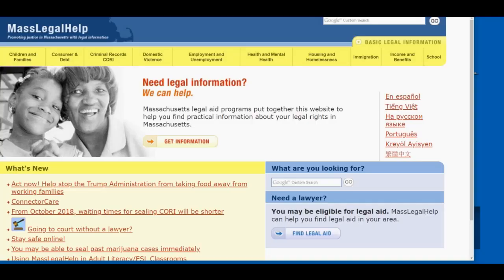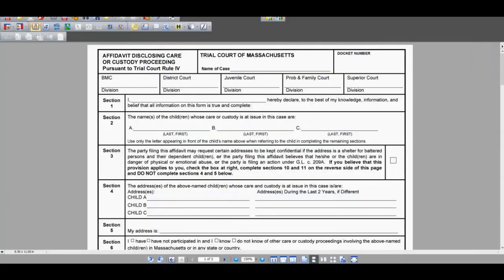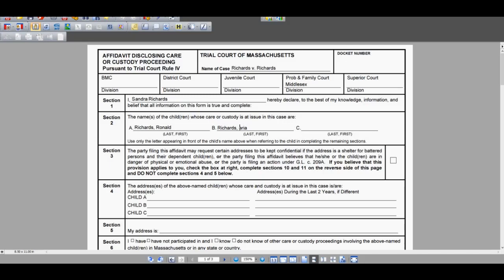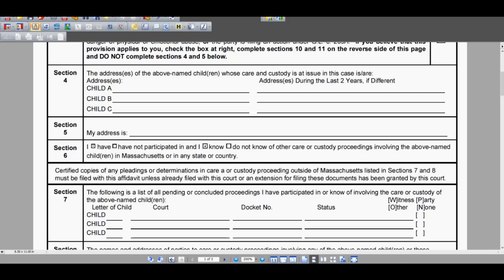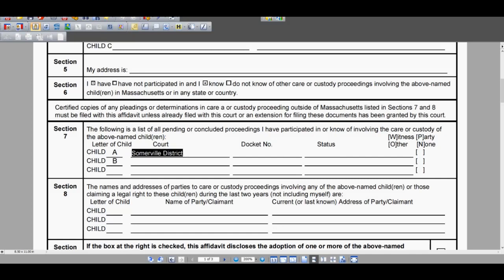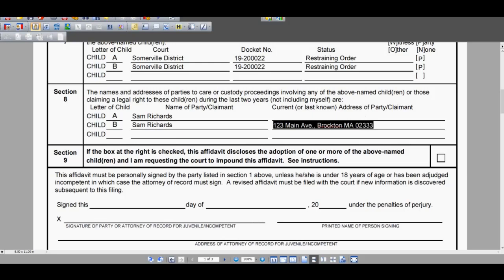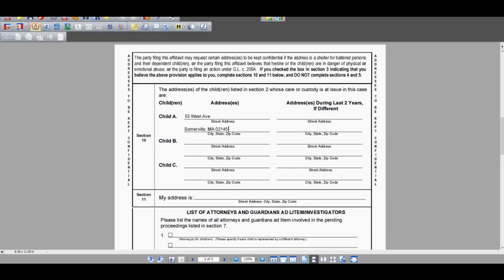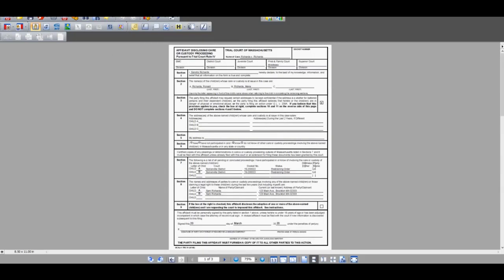How to Fill Out an Affidavit Disclosing Care or Custody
Do you have to fill out an Affidavit Disclosing Care or Custody?  Sometimes it helps to have someone fill it out with you.

Get your form and follow along as we get help and explanations filling out this important form.